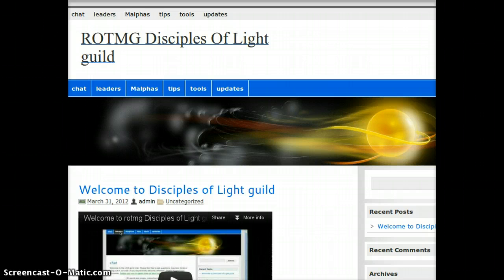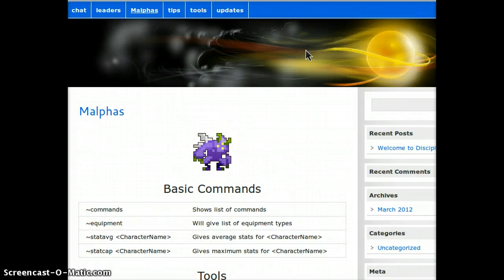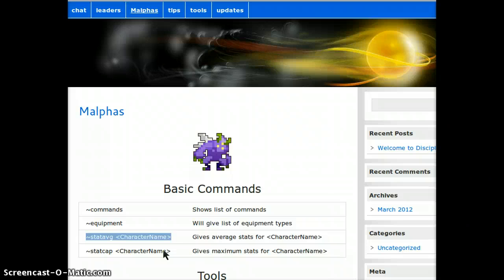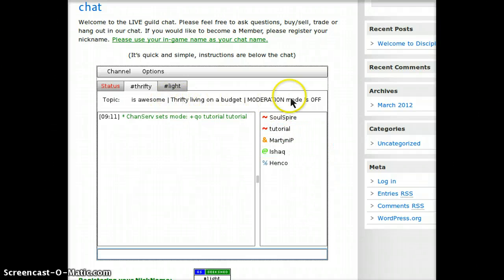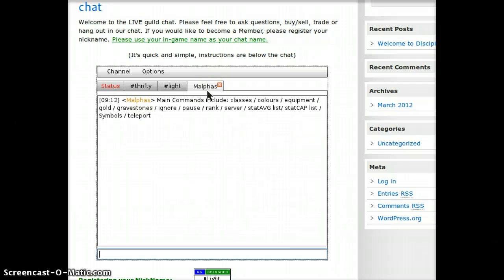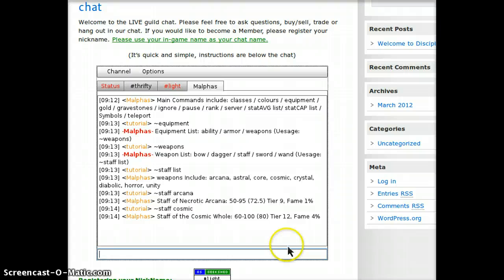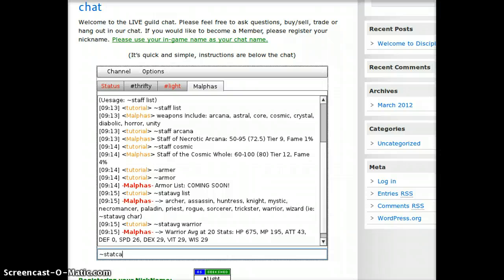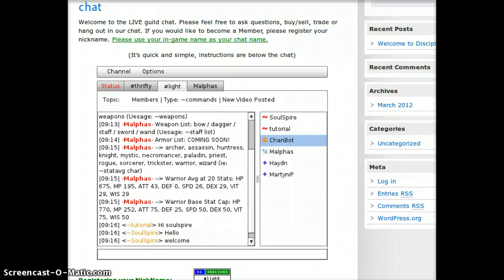Malphas (chat bot) Tutorial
Chat bot of commands to help you with info about rotmg characters and tools